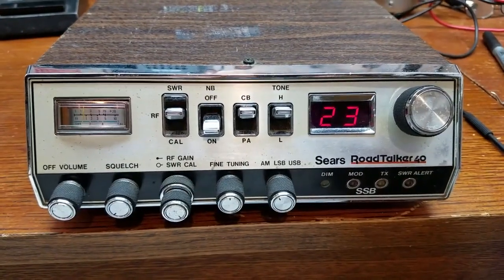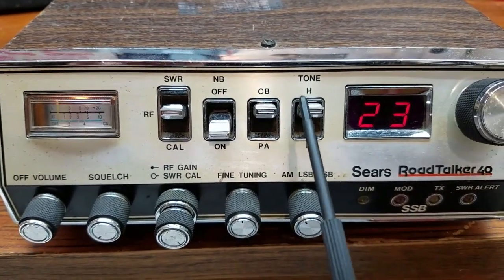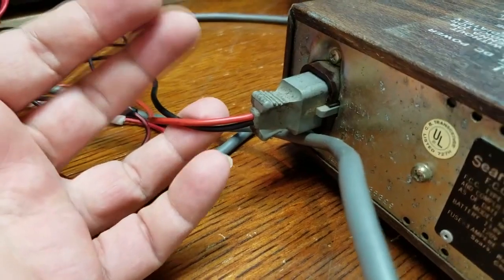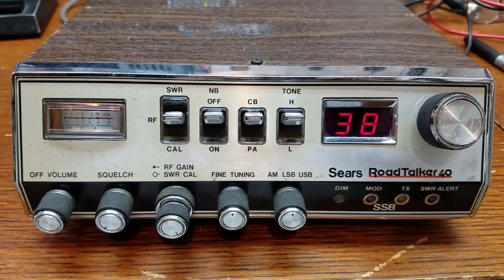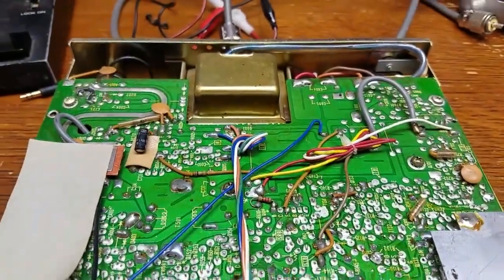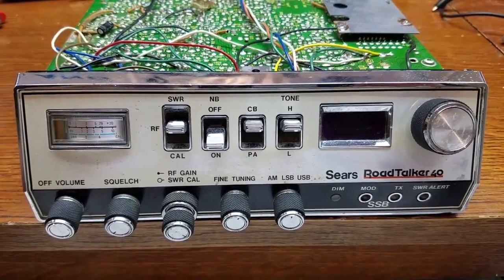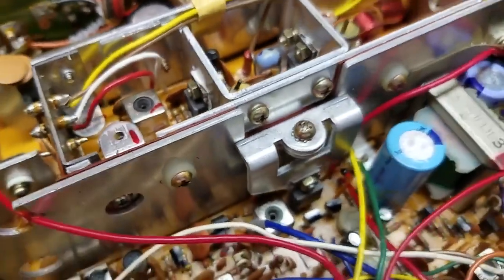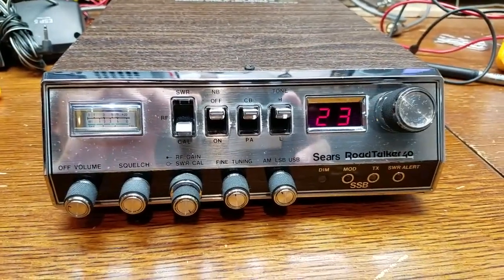Sears ROADTALKER 40 AM SSB CB Radio OVERVIEW and Clarifier Mod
The Sears Roadtalker 40 is known for its durability and good performance. In this video we take a look inside and show how to open the clarifier, turn up the ALC and AM Power.